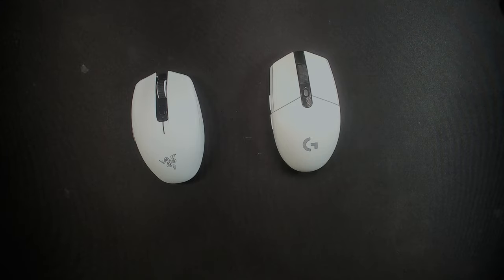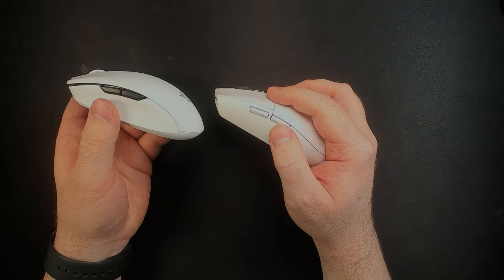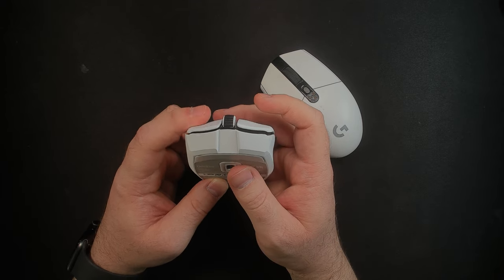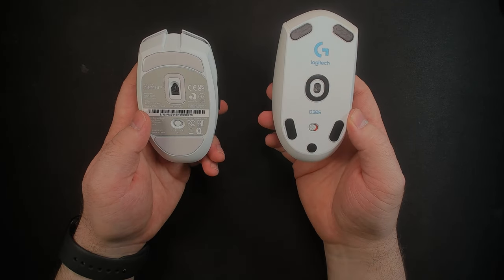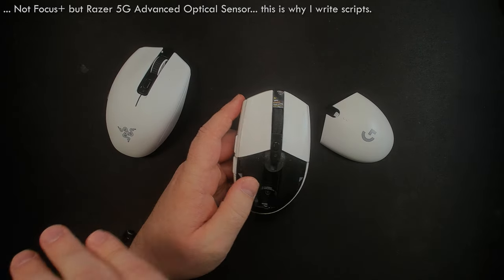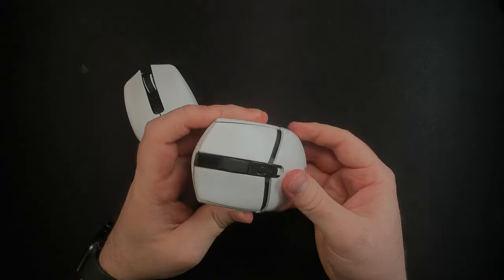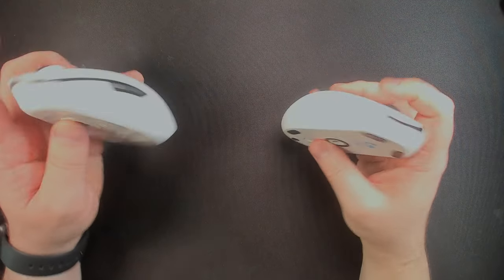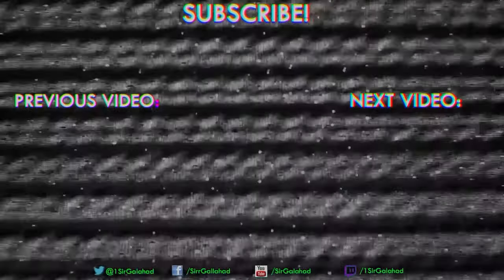Two G.O.A.T.S., One Winner - Razer Orochi vs Logitech G305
I actually recorded this while I was doing another video and figured it would be good as it's own video and thus this was born. It is not my usual style, a lot more laid back, and off the tip of the tongue making it a bit rough around the edges. But I think the point gets across. Hope you my comparison between the Razer Orochi V2 vs Logitech G305

After I made this video and it was literally posted. I looked at the price difference between the two. $50 to $70 is a big difference. I thought I remembered the Orochi V2 being a lot cheaper (closer to $50). Maybe they increased the price due to demand. Maybe I'm just a moron. Regardless that does make a difference but still think saving your money for the Orochi V2 and getting it on sale would be the way to go.

- Razer Orochi V2
- Logitech G305
- Battery Adapter
- Triple A Lithium Ion Batteries
- Double A Lithium Ion Batteries